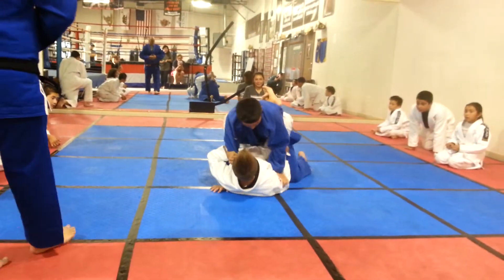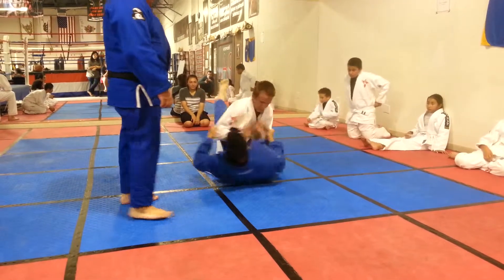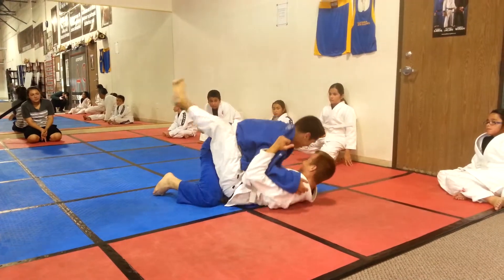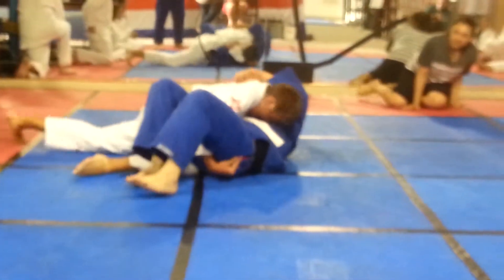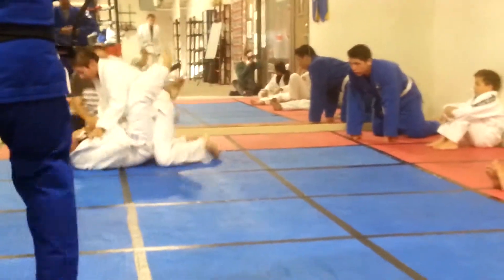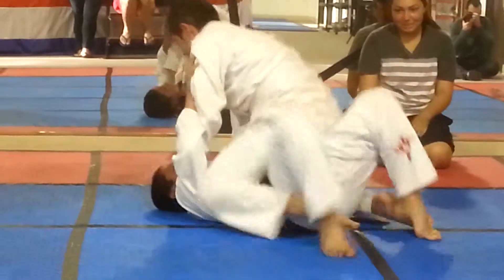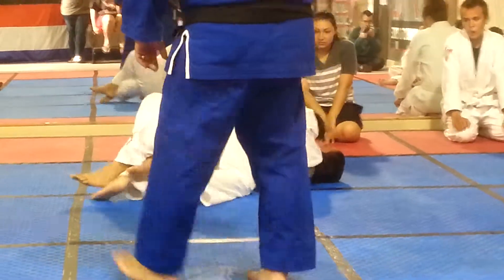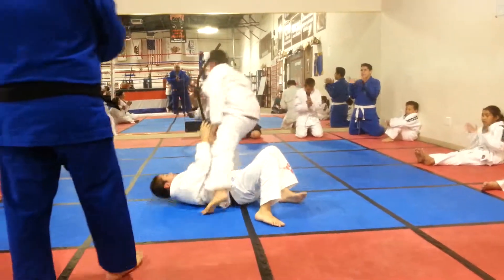Hesperia Pal Brazilian Jiu Jitsu